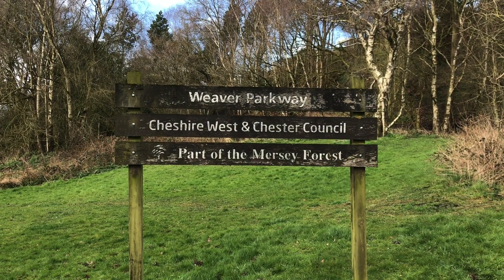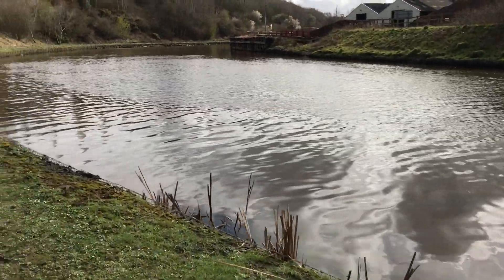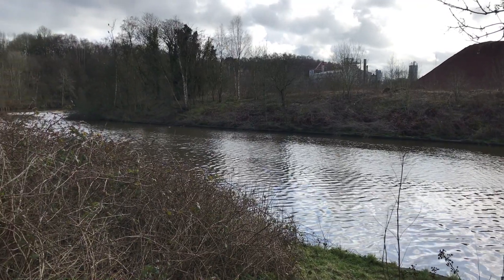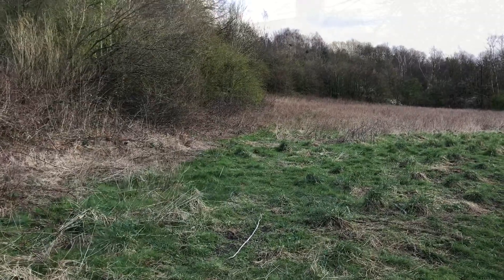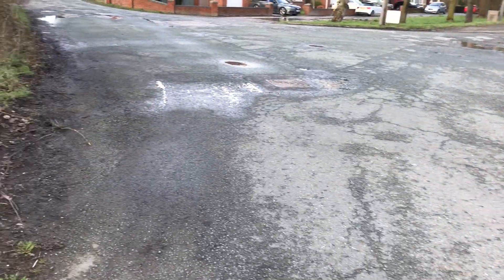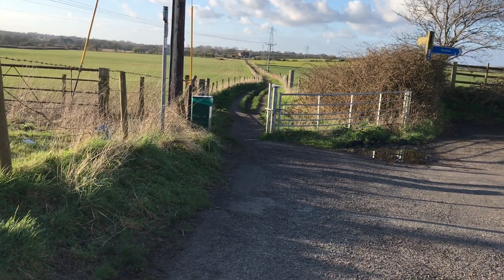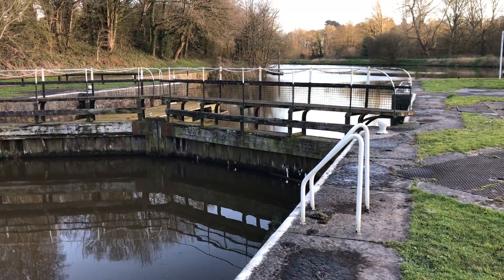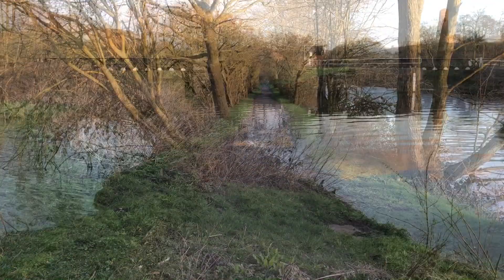Walk Along River Weaver Cheshire. Around Wharton, Winsford & Moulton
A great afternoon trip along a lovely river. Really engaging and plenty of wildlife. I had to walk roads a little due to recent floods but I hope you enjoy!